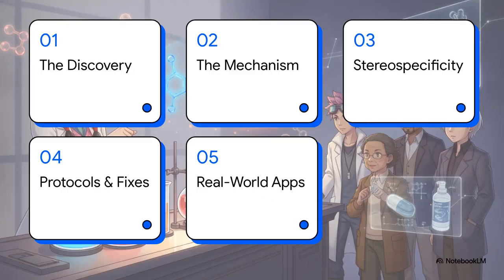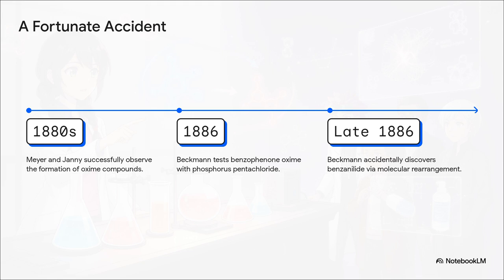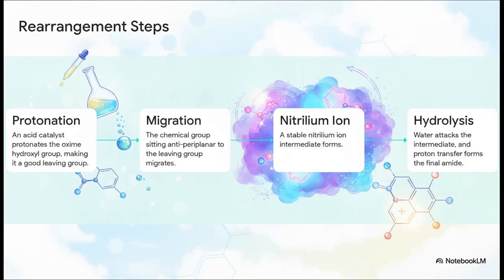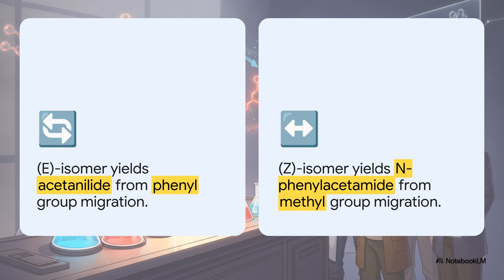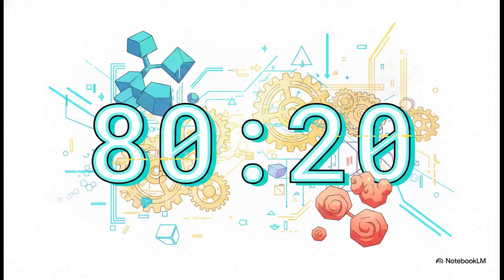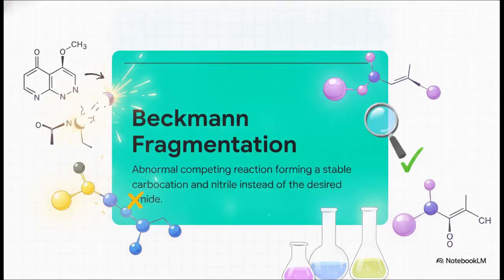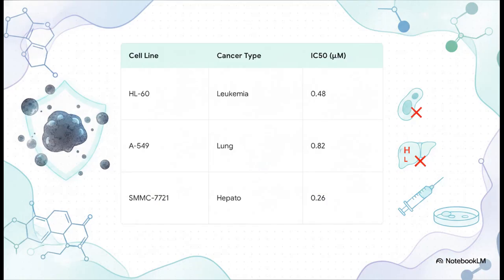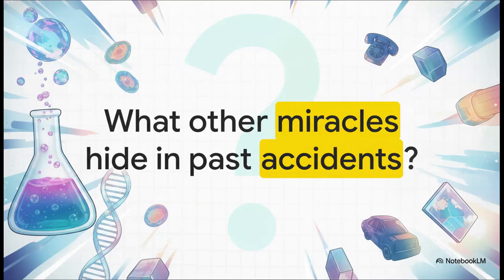Beckmann Rearrangement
In this comprehensive lecture, we explore the Beckmann Rearrangement, one of the most important named reactions in organic chemistry. This acid-catalyzed rearrangement converts oximes into amides, while cyclic ketoximes undergo rearrangement to form valuable lactams, which are widely used in the production of pharmaceuticals and polymers such as Nylon-6.

This reaction is essential for understanding rearrangement mechanisms, group migration, stereochemistry, and industrial organic synthesis.